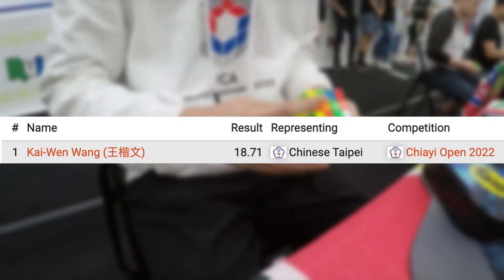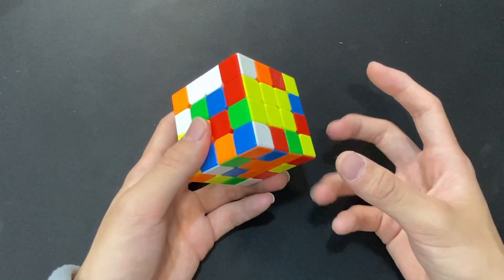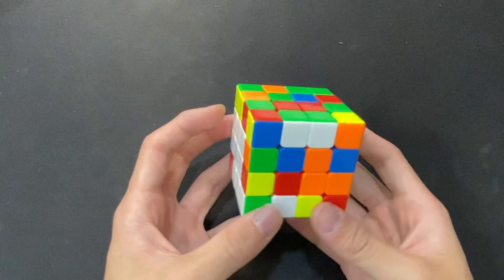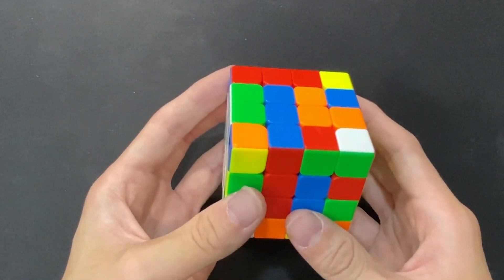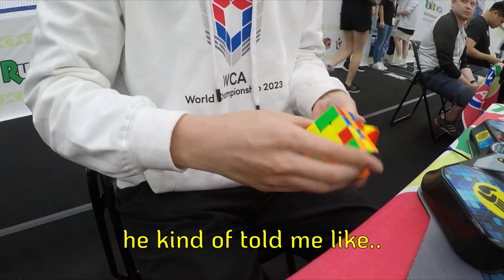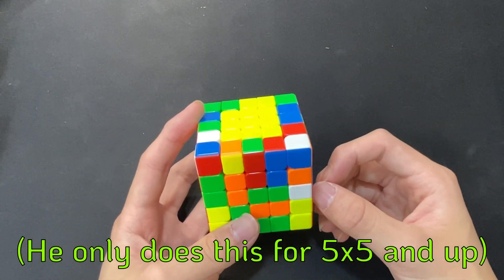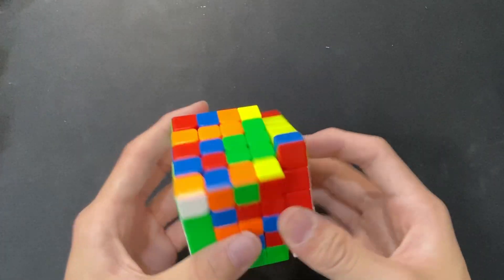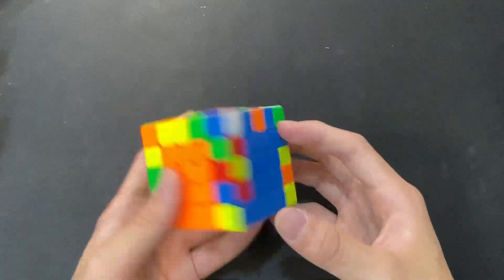Kai Wen Wang's Interesting Yau Methods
His channel: @cuberkw808
"Does anyone else do / have thought of doing yau this way?" - Question From Kai Wen Wang